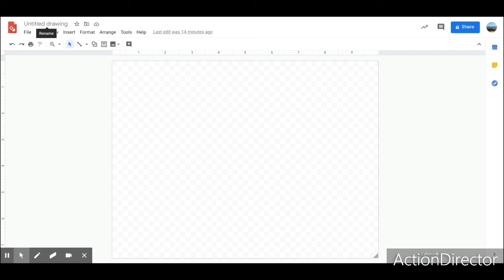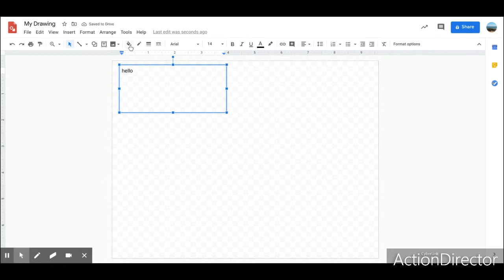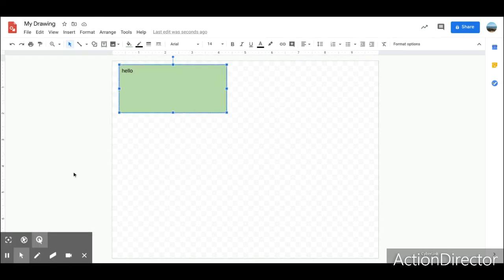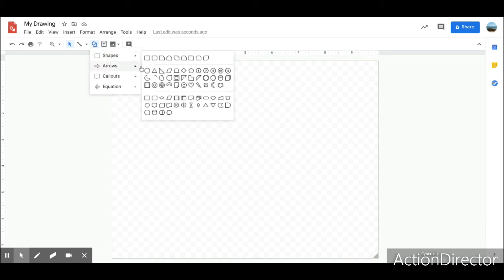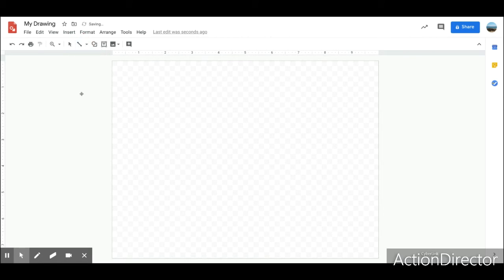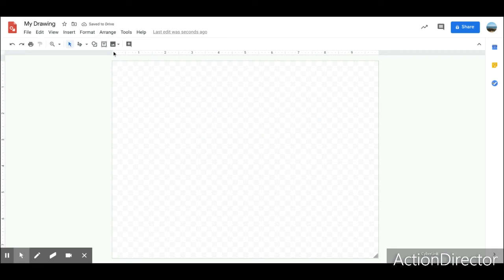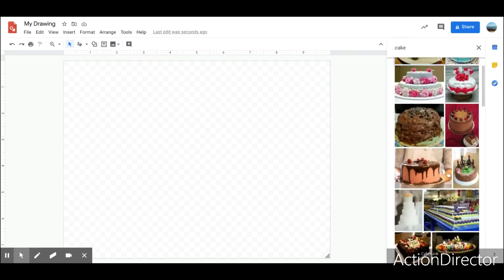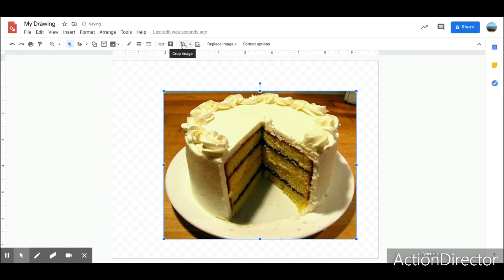(English) Google Drawings Tutorial